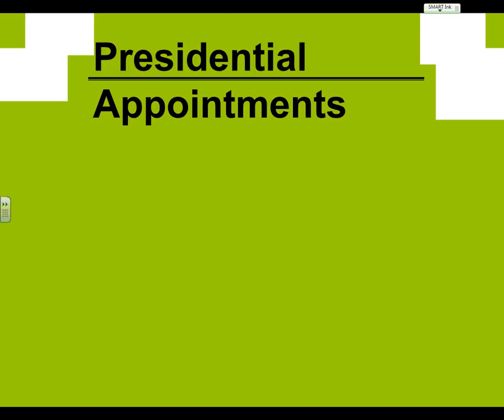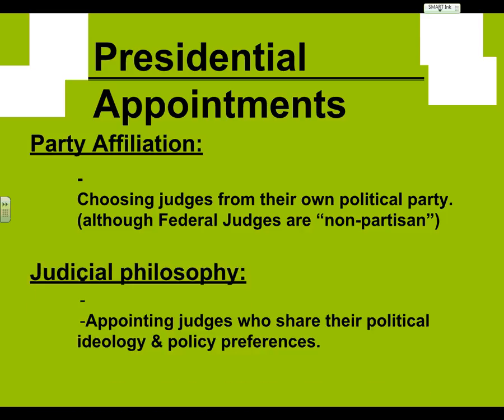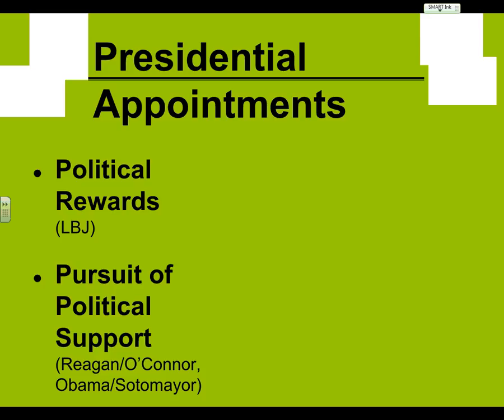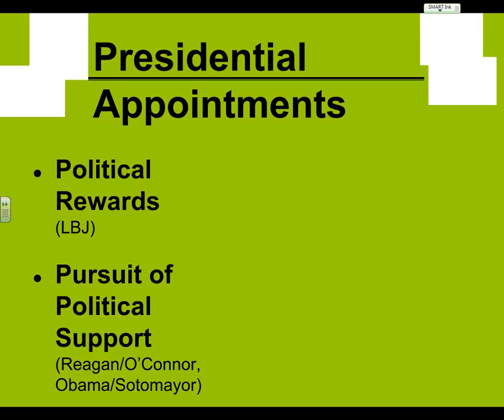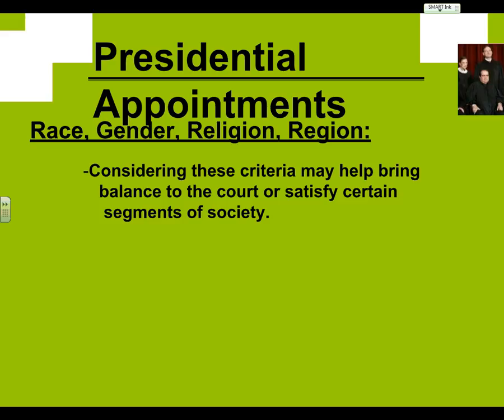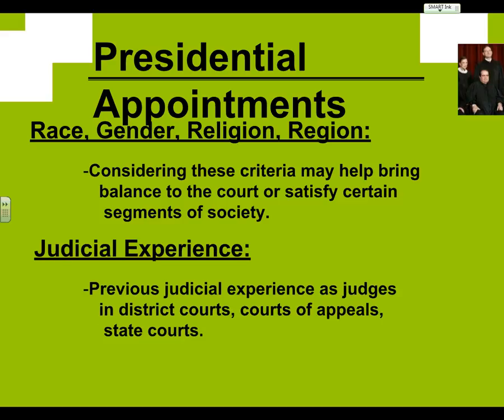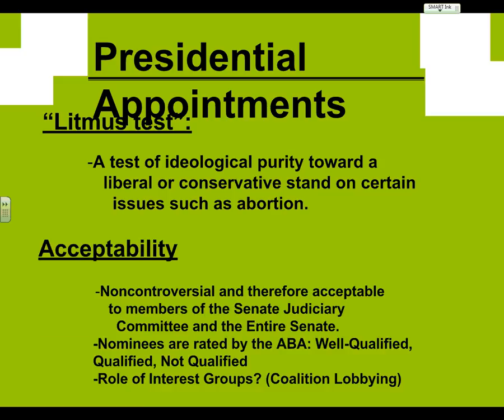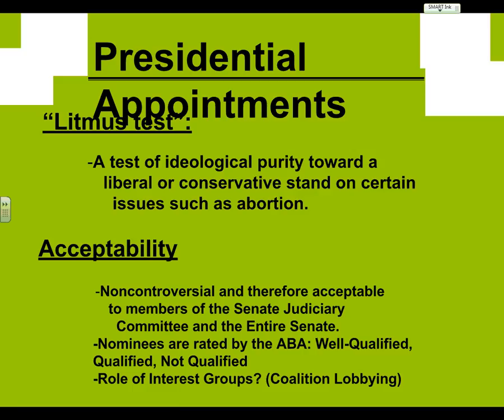judicial nominations fall2016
Notes on Supreme Court Judicial Nominations for Mr Kuhn's AP Government Course at Mundelein High School